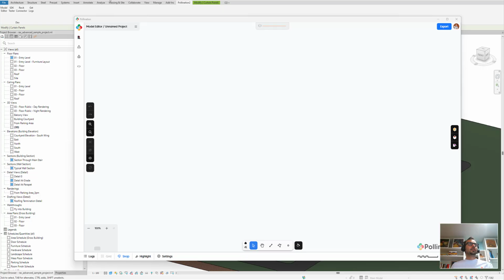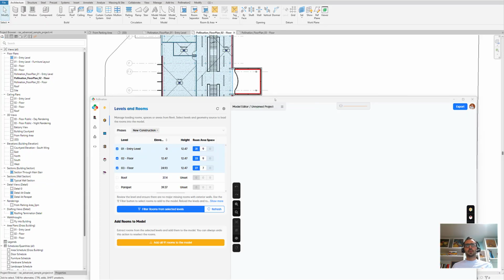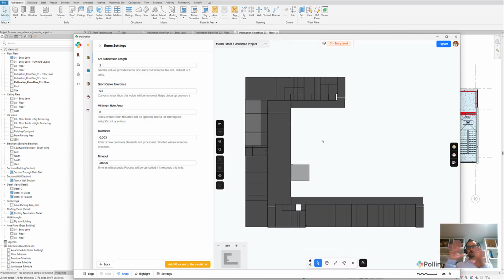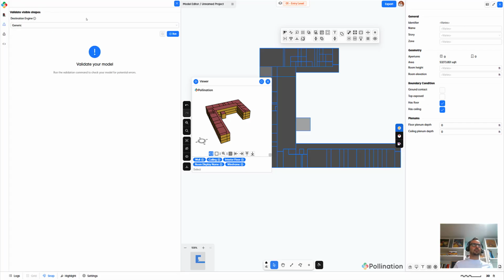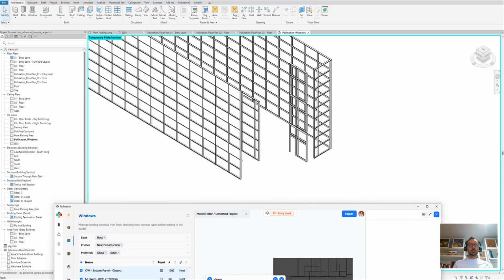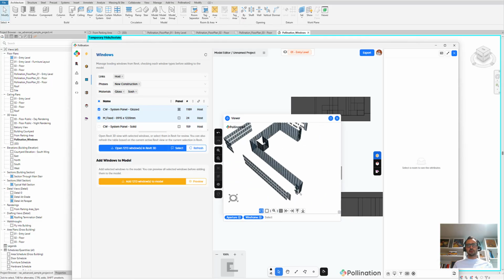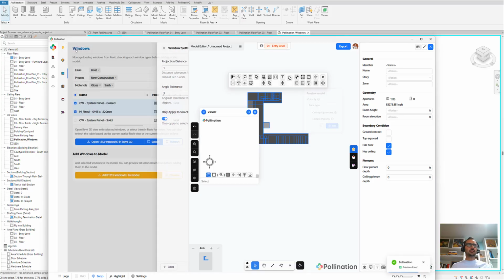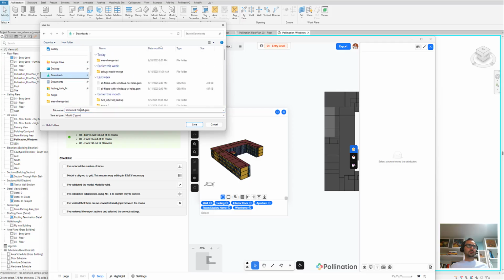Pollination Revit Plugin Version 3.0 Preview - September 2025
This is the second preview of Pollination Revit plugin version 3.0 that shows the new improved UI, and the additional functionalities. You will see how it is now possible to export a clean version of the Revit advanced sample model from Revit to IESVE (or any other supported format) in less than 10 minutes.